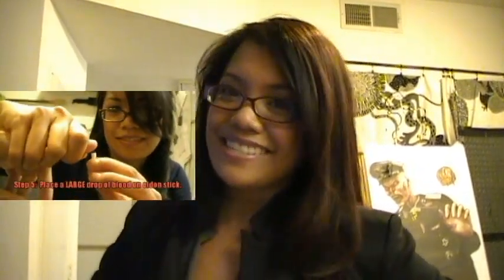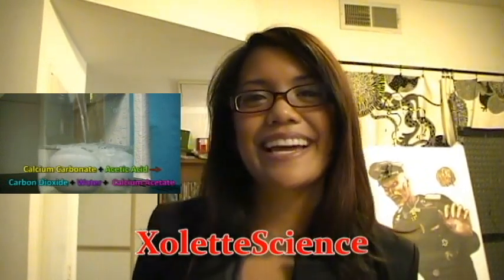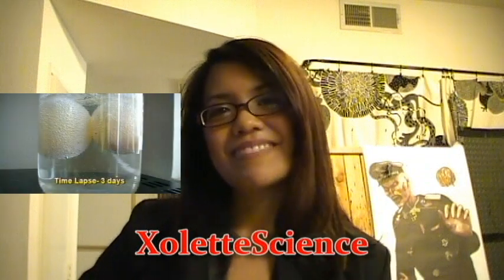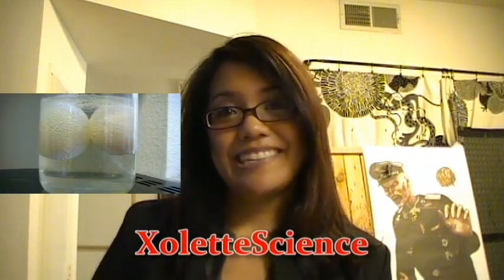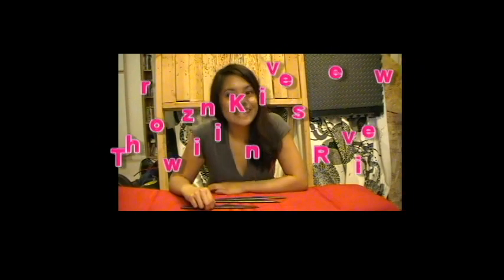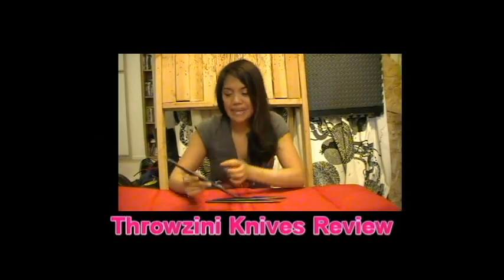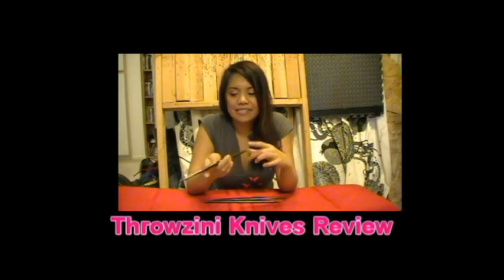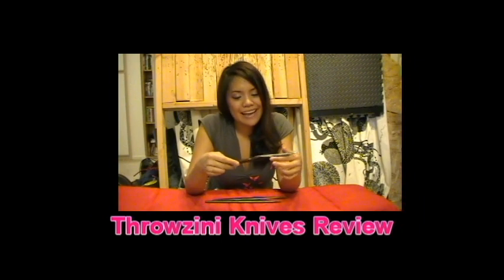My Alternate Channel: XoletteScience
I started an alternate channel for all the science-related videos I edit for my Biology class.  Visit this channel if you're interested! :)